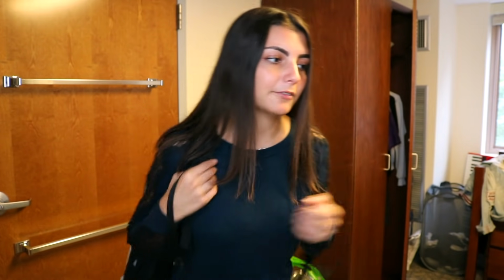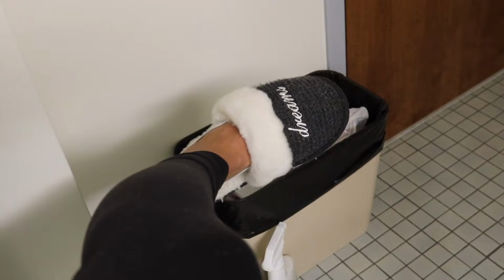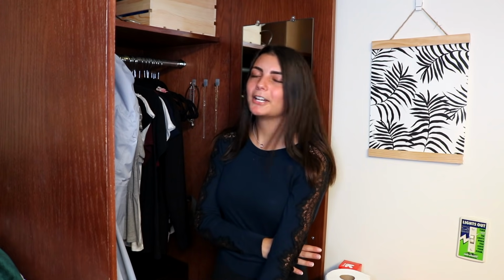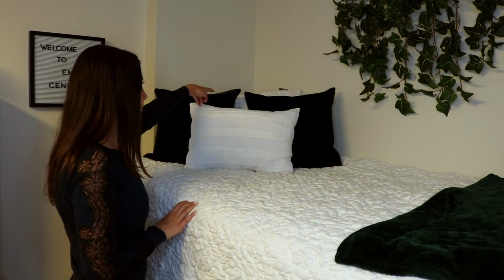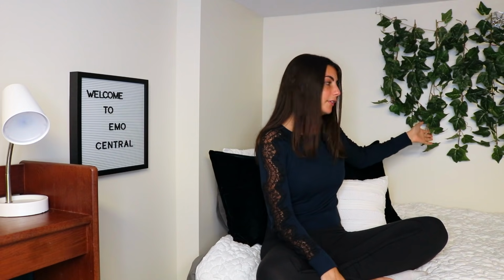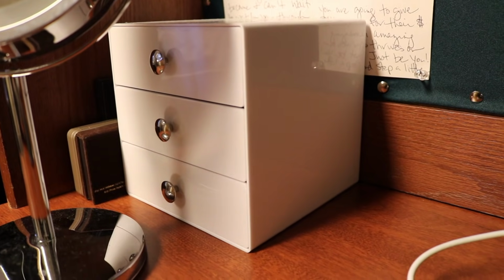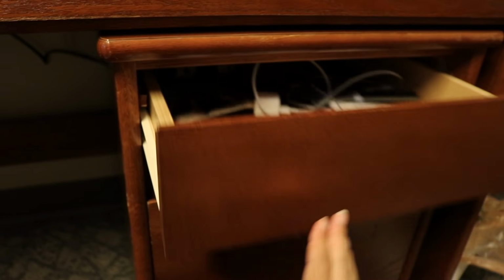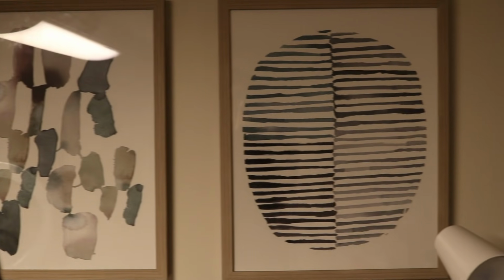college freshman dorm tour 2018 // penn state university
I give you the very disorganized and less cool MTV tour of my freshman year college dorm! After many hours of shopping and many more hours of moving, this is what my room looks like. I hope it's not too ugly.

FAQ:
How old are you? - 18
What grade are you in? - Freshman in College
What camera do you use? - Canon EOS Rebel T6i

xoxo,
Sydney